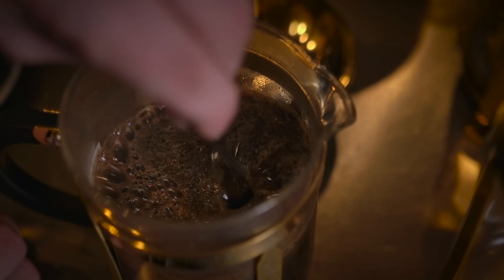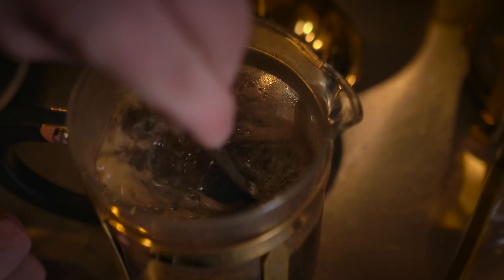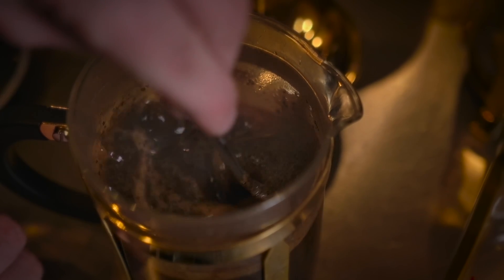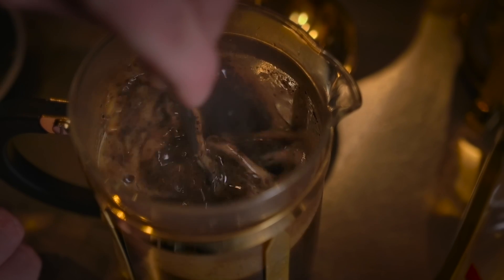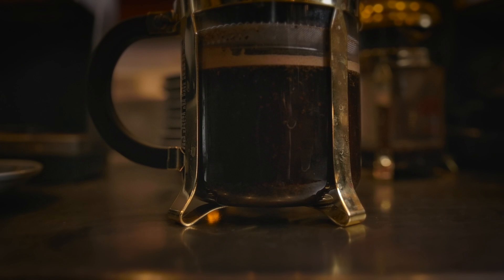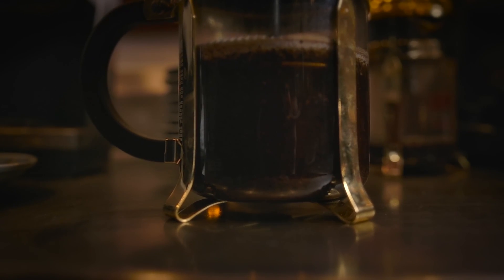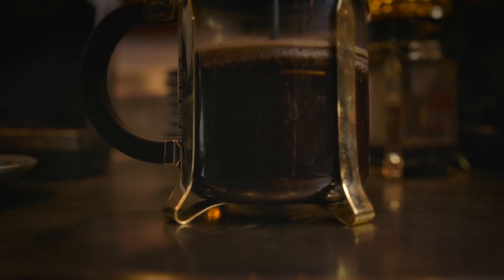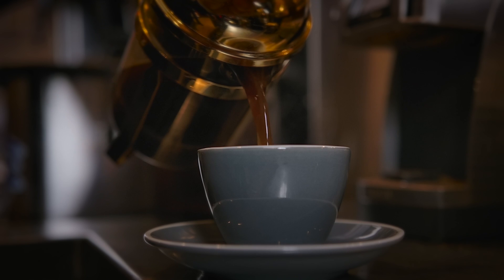Morrie's Steakhouse & Coffea French press coffee.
Morrie's Steakhouse collaboration with Coffea to create the most delightful French press coffee.